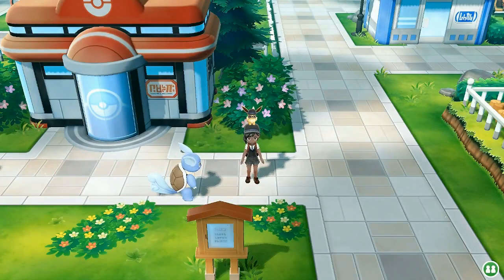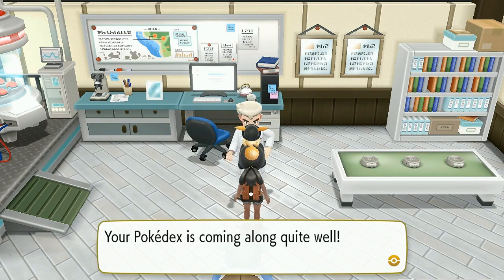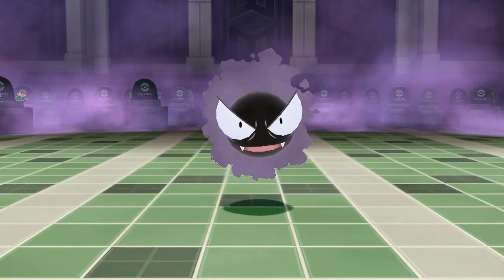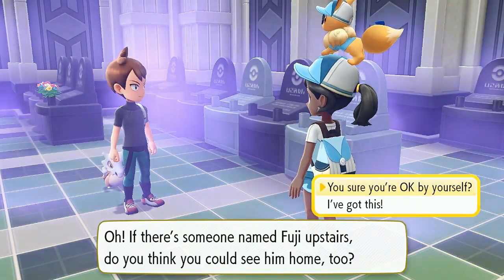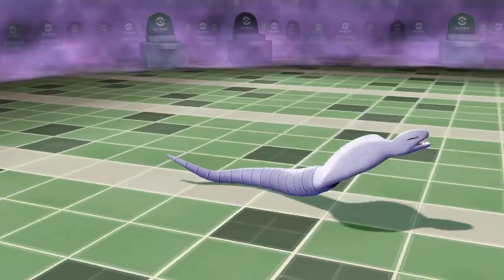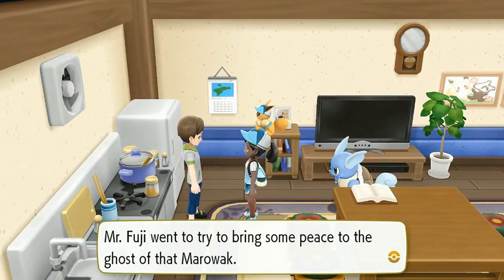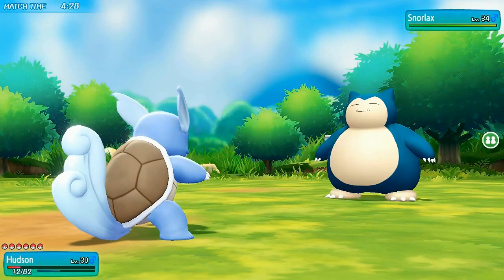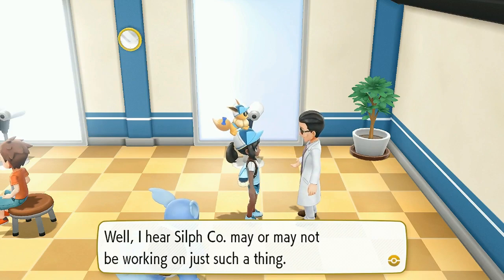Pokemon: Let's Go, Eevee! #25 | Nintendo Switch Showcase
PREVIOUSLY STREAMED: March ‎29, ‎2021
The "Cubone's Mother" subplot is given some closure.  Afterwhich, we return to Celadon City where SURPRISE BOSS FIGHT!

Current team: Eevee, Raticate, Nidoran♀, Raichu, Ivysaur, Arbok, Charmeleon, Wartortle, Arcanine, and Golbat.

This is a blind playthrough.